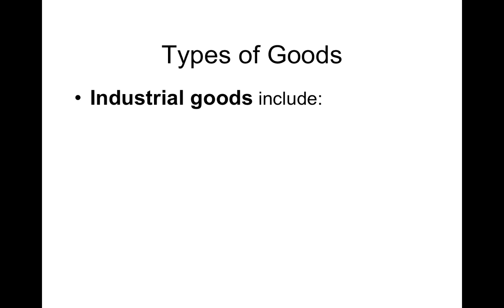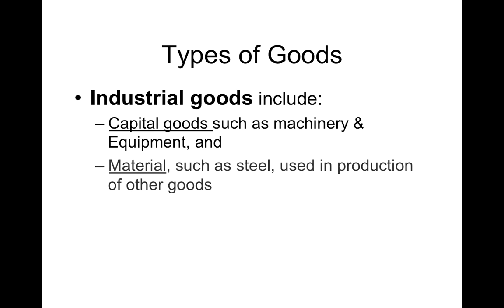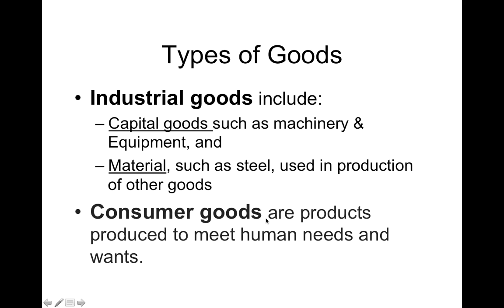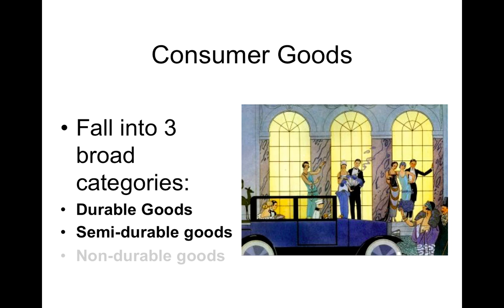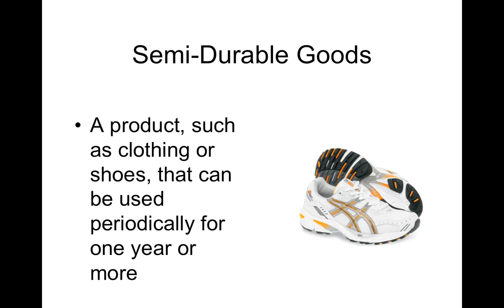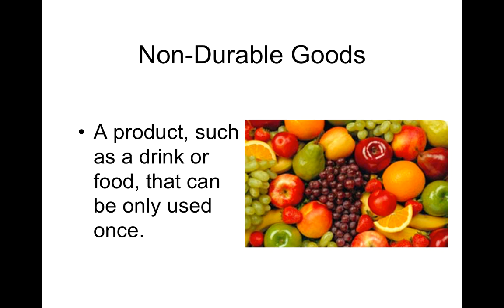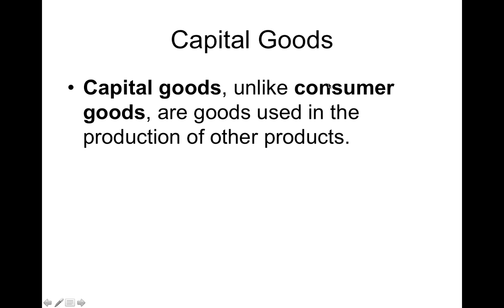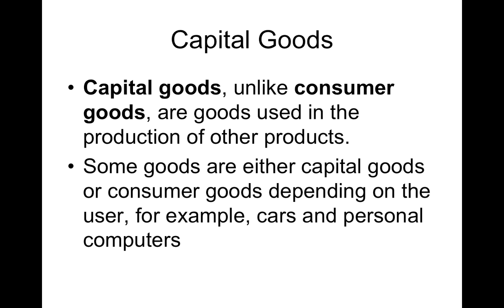Types of Goods Econ #7